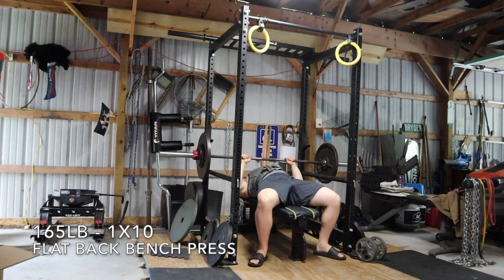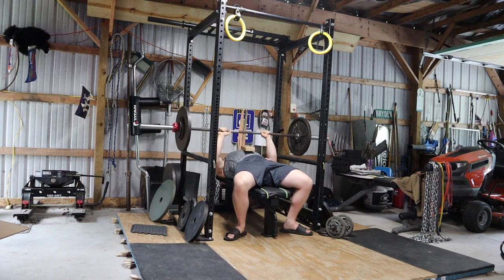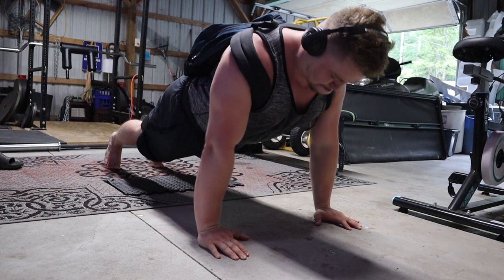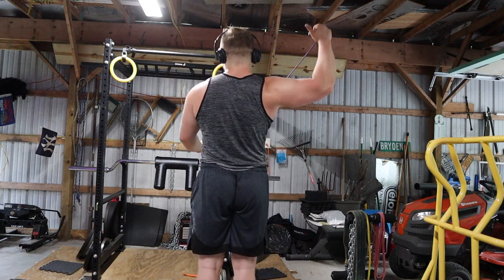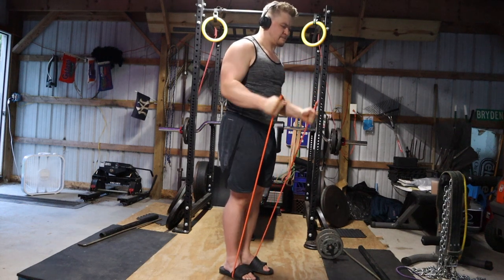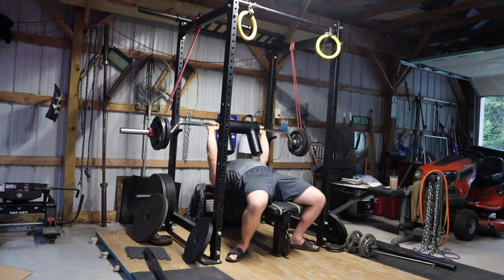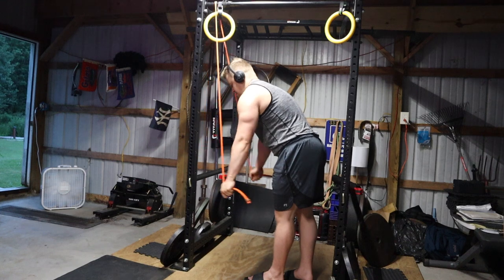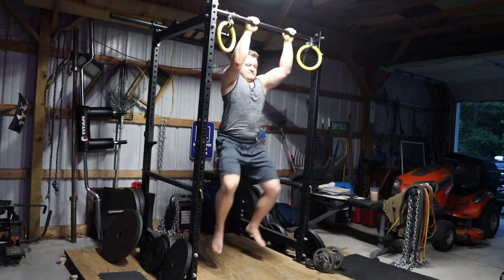Training Vlog #29: Seconday Bench Press Day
Check out my last Secondary Bench day vlog to track the progression!

Features tips, guidelines, substitutions and unlimited Q&A to help make the program work for you! Support future YT videos and gain access to the template here:

I help all from beginners-advanced reach their goals through In-Depth Assessments, Custom Programming, Video Analysis+Feedback, endless support and lots of Text/Video-Chat communication.

Through learning optimal form, mindset and habits, you WILL succeed long-term 📈 Different tiers are available to accommodate various life/budget situations! (Summer Sale: Buy 2 months of coaching (any tier), get 1 month for FREE!